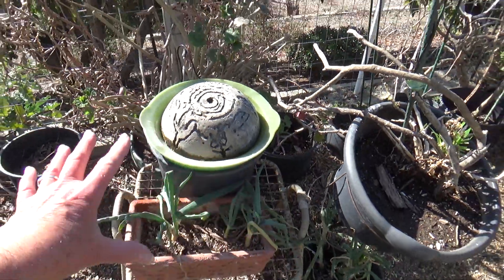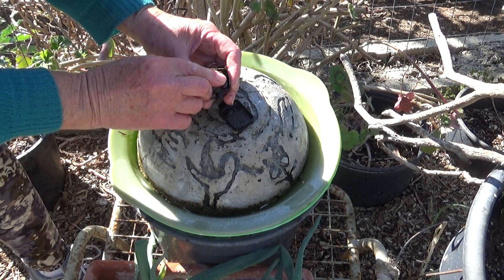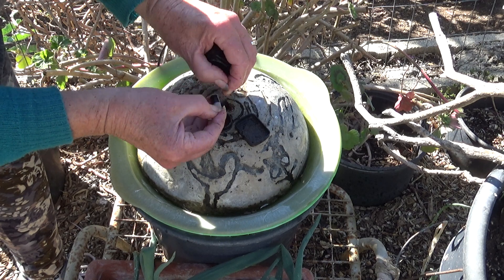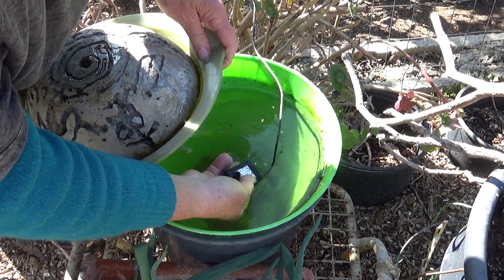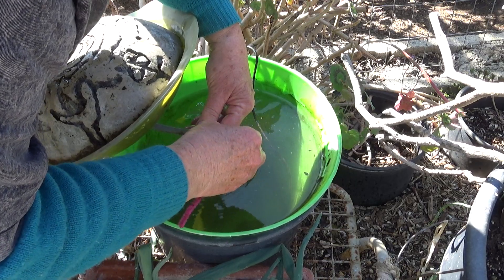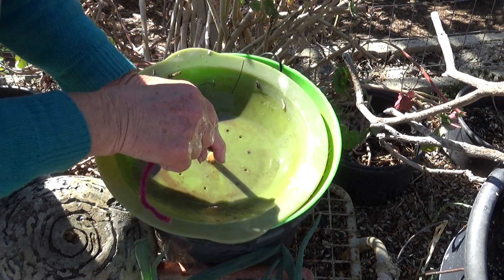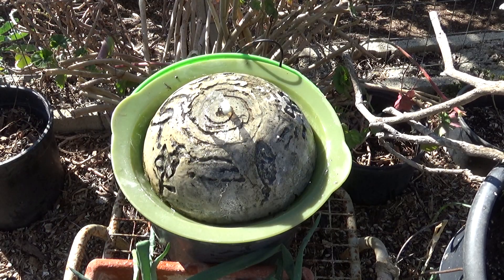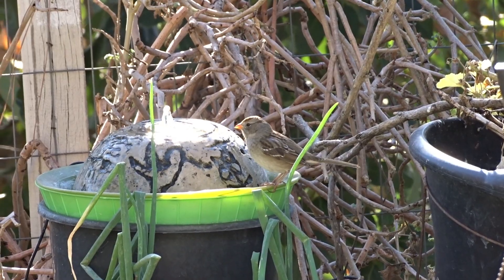How to Fix a Solar Fountain Pump EASY Quick REPAIR Water Pond Birdbath that Stops Working Garden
Solar Powered Water Fountain from Ebay or Amazon how to fix if stops working, links before to check out some kits I have purchased. Fixing, repair and Maintenance for solar fountain pump usually very easy to do.  Water Fountain Pumps many times do stop working, but in minutes you can get them going again, easy and fast.  Attracting birds to the garden by using solar fountains have worked great, I enjoy watching them come in, teaching their babies where to find water and bathing, so beautiful.  Easy to set up, and easy to clean if and when needed, not much to break here, a simple cleaning usually does the trick to getting the pump working again.

and here in another aff. link for a solar fountain kit : Here are some aff. links of the fountains we buy and use, I try to buy from companies in the USA for fastest shipping:

Here is an aff. link to ebay where I bought some of my tubing for my solar fountain, the Seller is in the USA for fast shipping
and here in another aff. link for a solar fountain kit

Don't Toss Out Broken Solar Fountain Pump QUICK EASY Fix to Repair Water Fountain that Stops Working